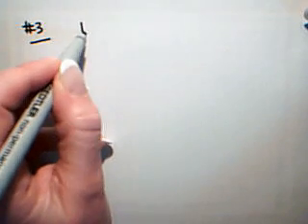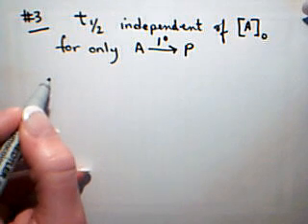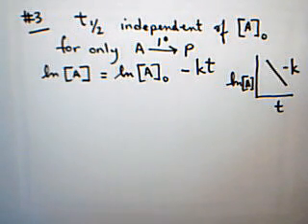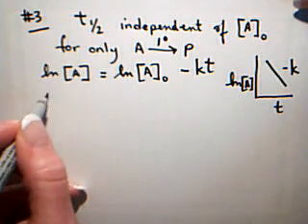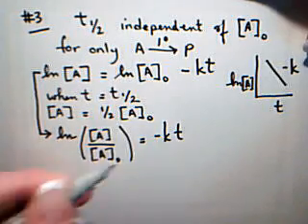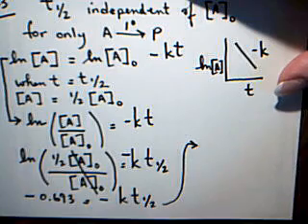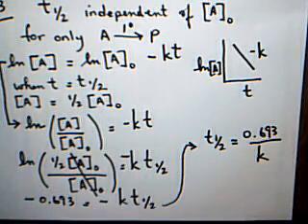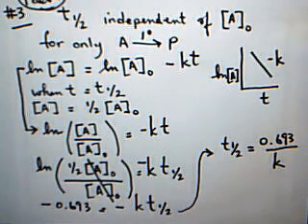kinetics practice 3